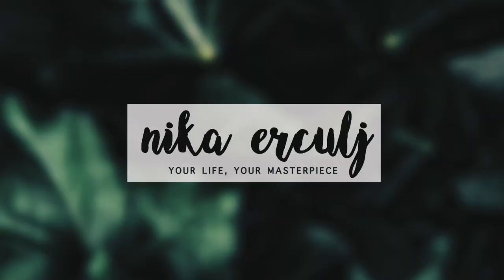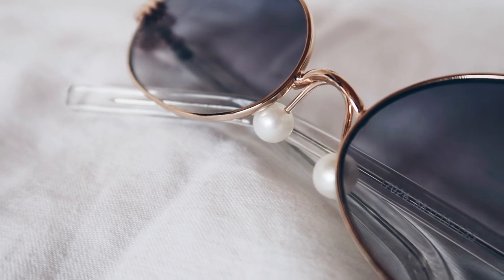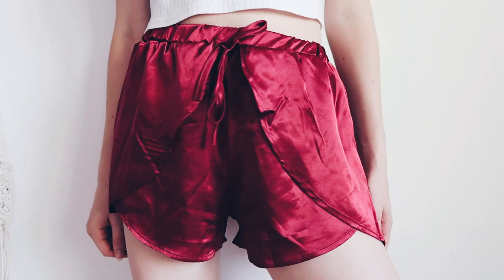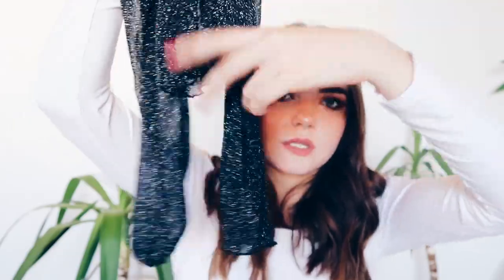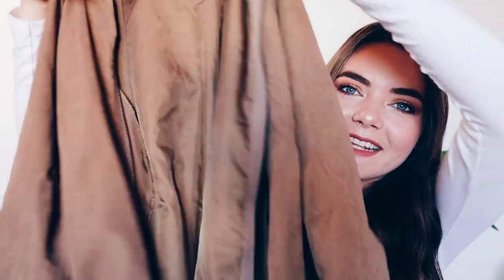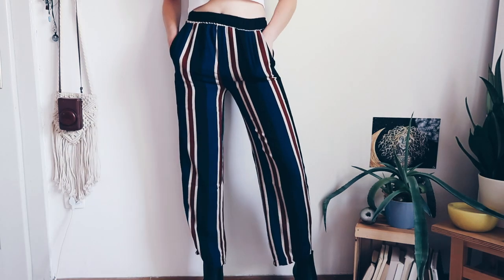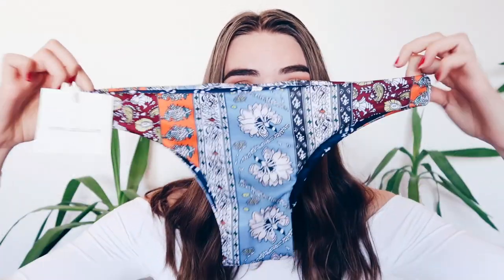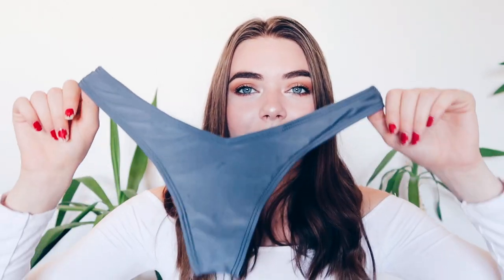HUGE ZAFUL TRY ON HAUL & HONEST REVIEW / Nika Erculj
In this video I show you guys a bunch of beautiful and cheap clothing pieces from Zaful

☛ Credit for animations: IG: @sreckoturek

☛ About Nika
Nika Erculj is a Slovenian youtuber & social media influencer. She shares everything from tips for living a healthy, happy and successful life to her personal struggles, thoughts, her writing and short films. She has workde with many succesful brands in the past, like Hp, Origins & so many more.
She does everything in her power to raise awarness for mental health and has worked with organisations like the trevor project to help spread the word.